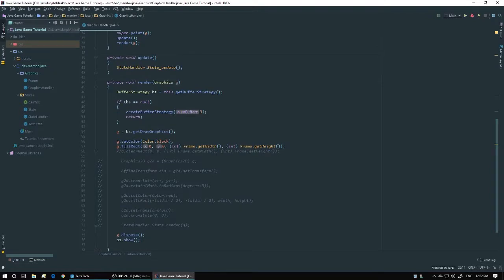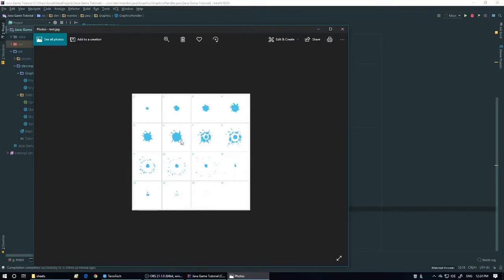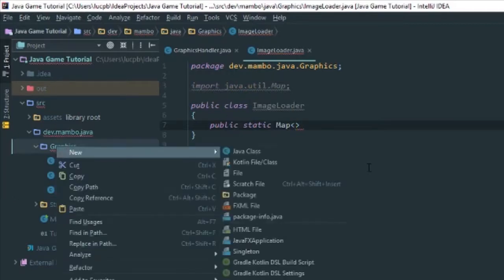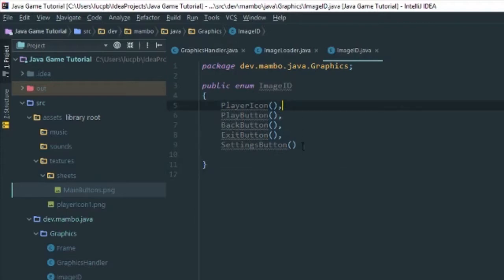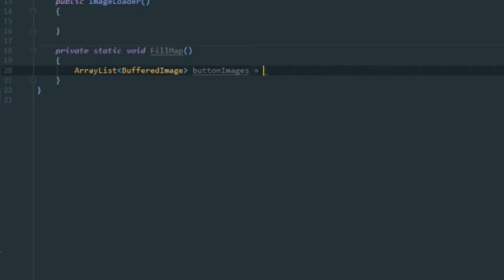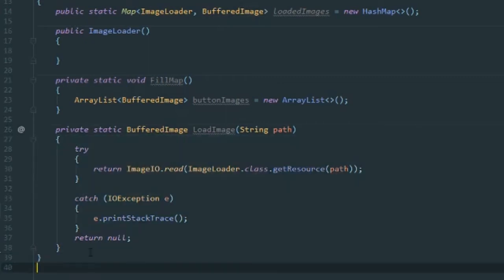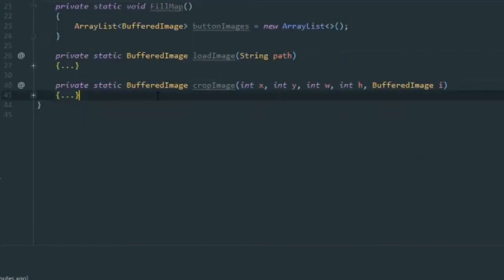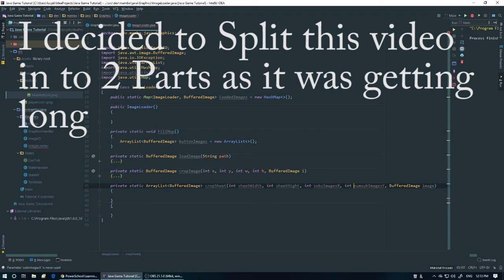Java Game Tutorial #004 | Image Loader Class (Part 1/2)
In this episode of my java game tutorial I work on setting up Image loading and pritSheet cropping.